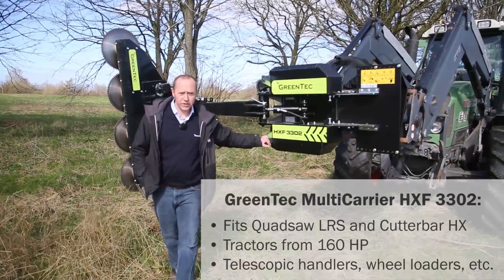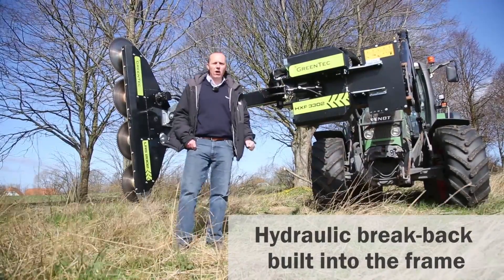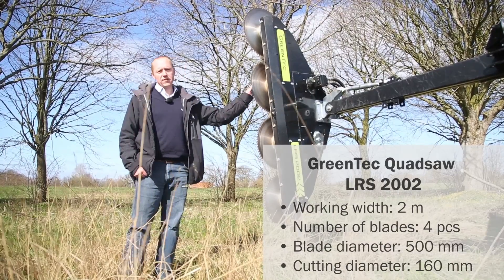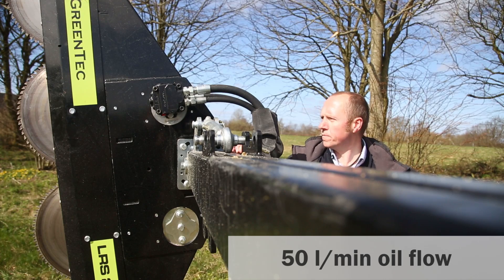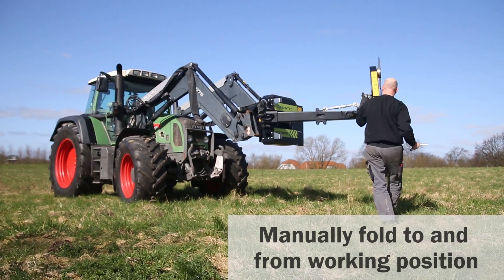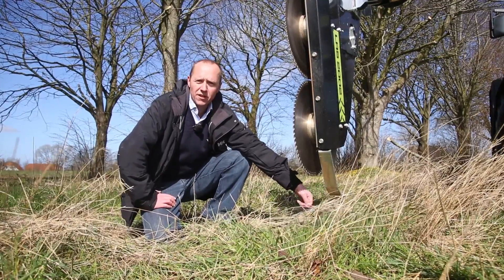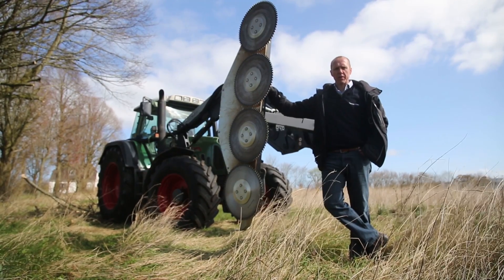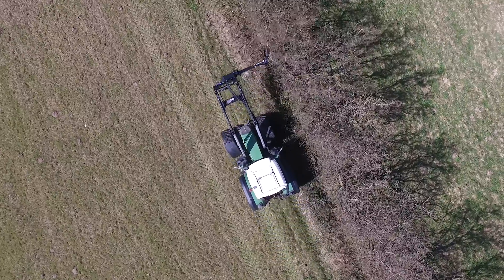Cutting branches with Cutter bar or Quadsaw | GreenTec North America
Ever wondered what the differences are between cutter bars and quadsaws?

This video sums up the main advantages and disadvantages of cutting branches with cutter bars and quadsaws as attachment tools on the GreenTec MultiCarrier HXF 3302.

You can find more information about the cutter bars, quadsaws and GreenTec Multi Carrier HXF 3302 here: